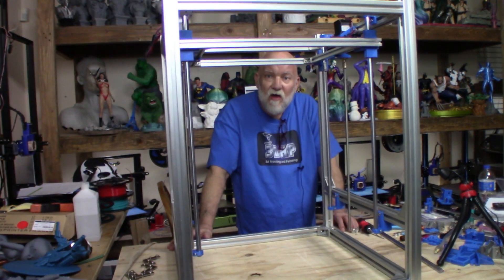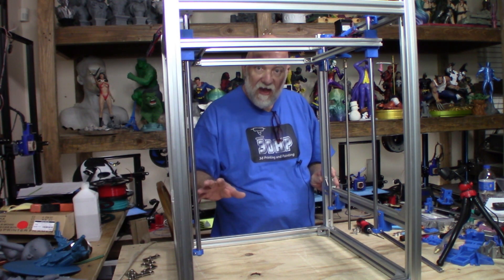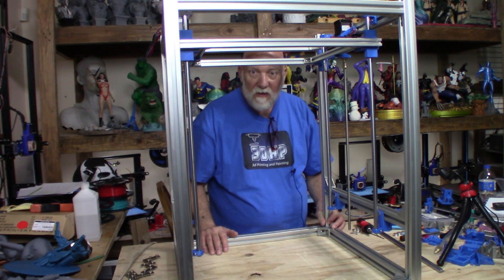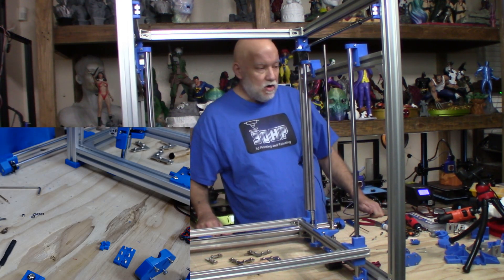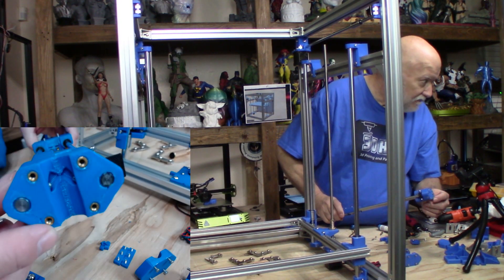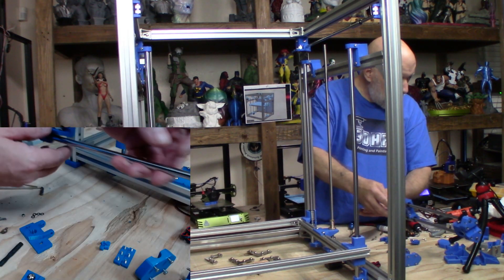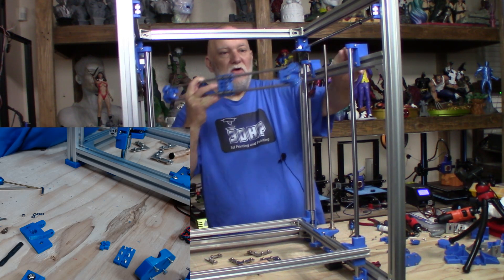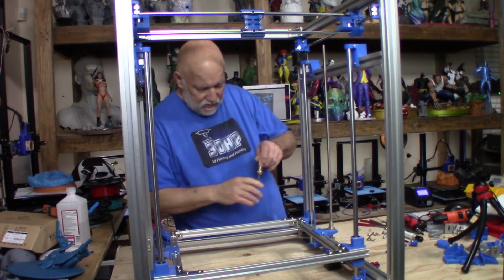Hypercube Evolution Core X Y Build Volume #3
In this video I will be Installing the Y and X axis on my Hypercube Evolution Core XY 3d Printer with a build volume of 400x400x500.

This kit was bought from ZYLtech here in the USA.

2 Facebook Groups I Joined

Hypercube Evolution on Thingiverse.

Amazon USA

Amazon CA

Amazon UK

Amazon AU
amzn.to/2mdaRvb